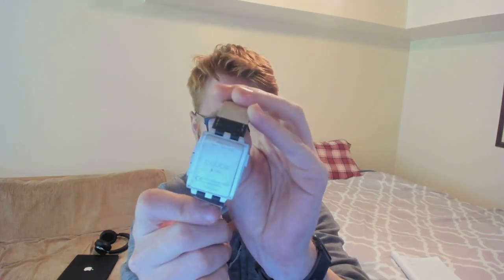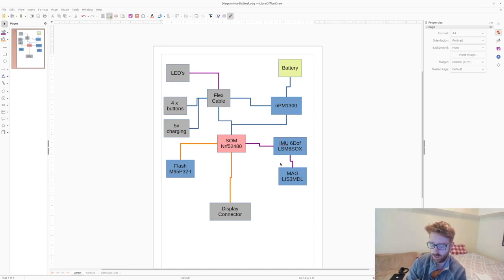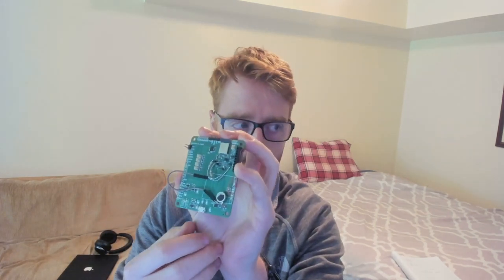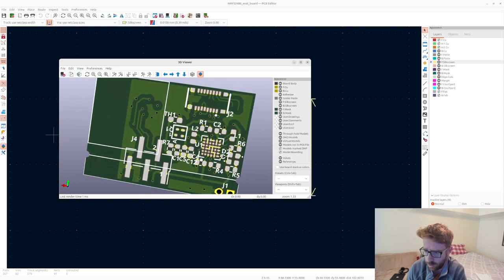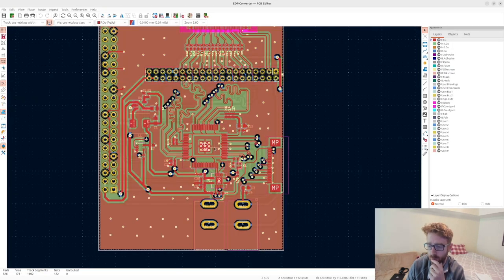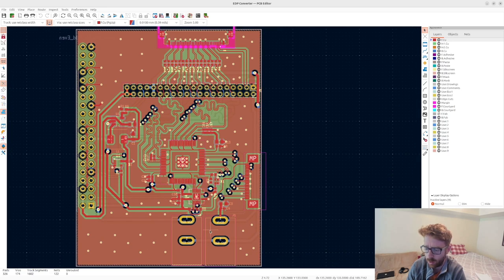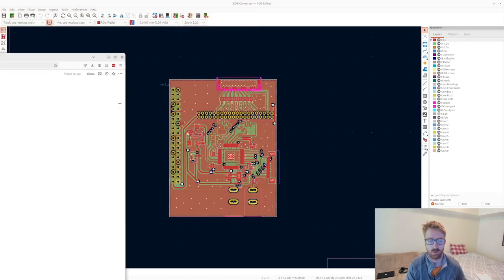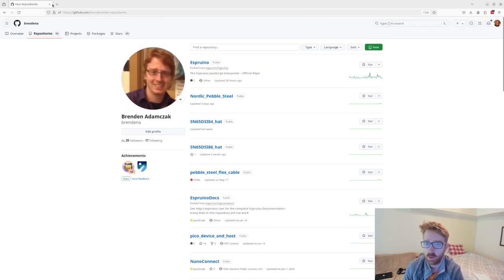Channel update 2024 part 1 (Pi screens and Nordic watches)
Pebble steel board
The goal is to make a replacement board to fit inside the pebble steel to run esperuino.

Pi DSI to LVDS
This specific board is to test out getting DSI to LVDS displays.  So this board is just a test board.  My goal is to make replacement boards for older laptops.

These boards i've made so far have been untested.  So i'm not sure how well they will work yet.